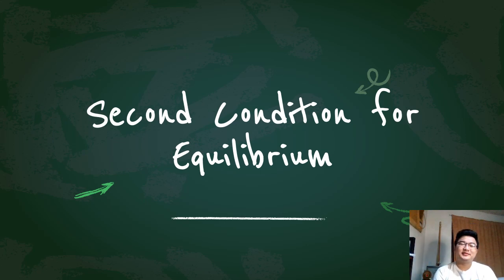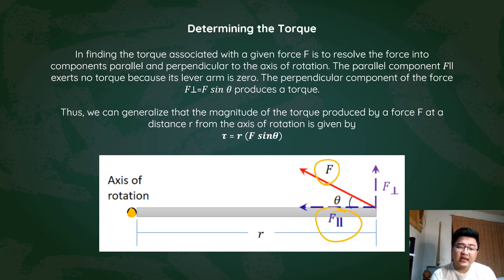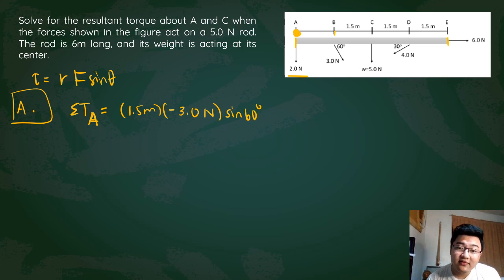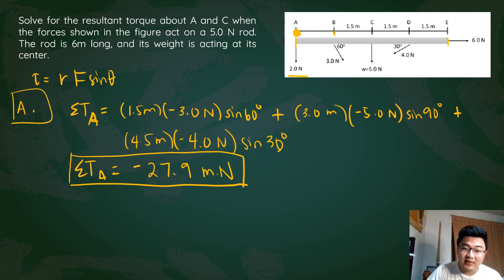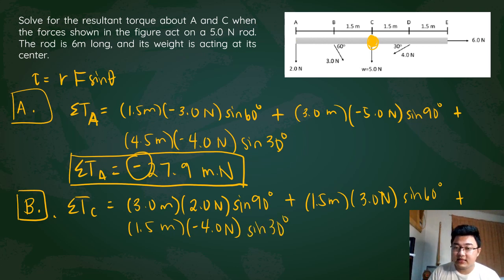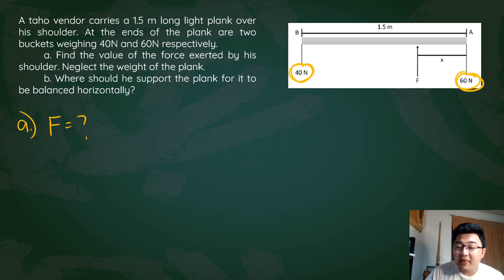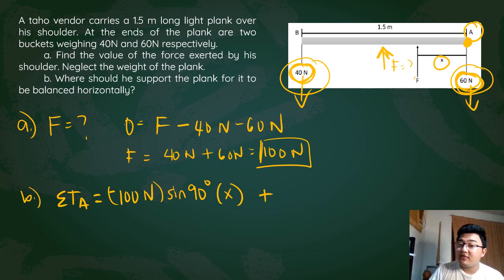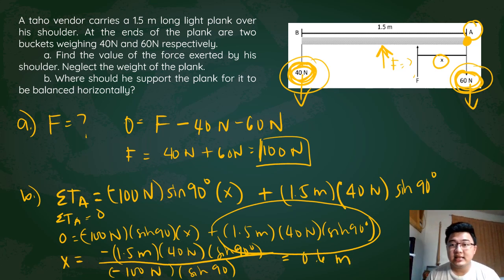Second Condition of Equilibrium